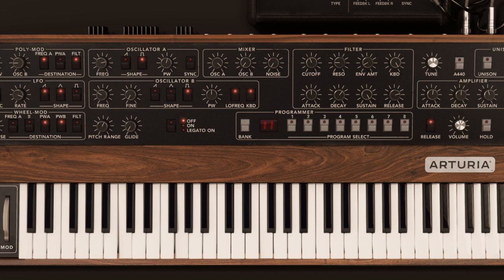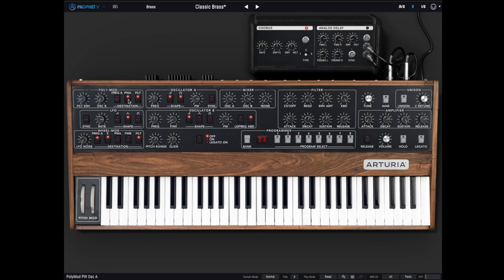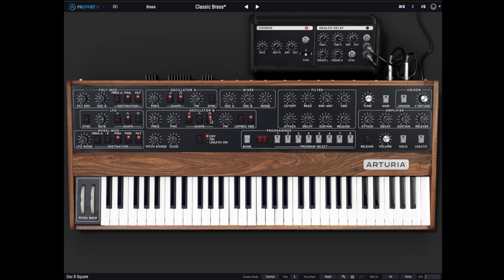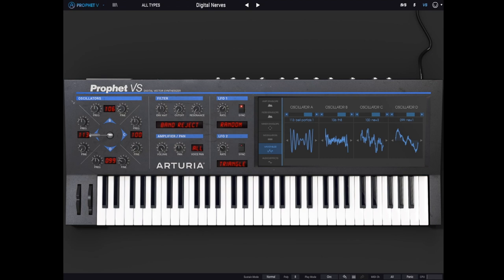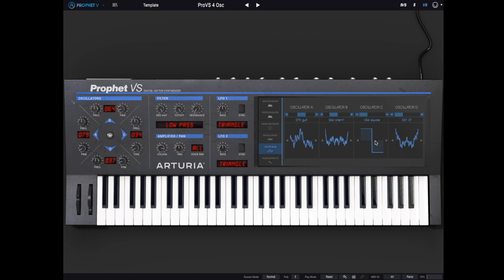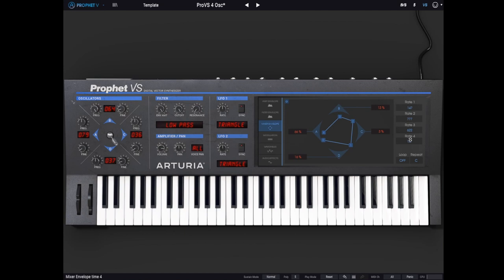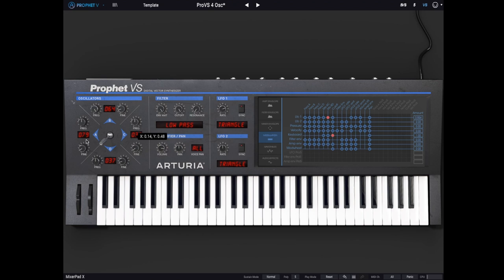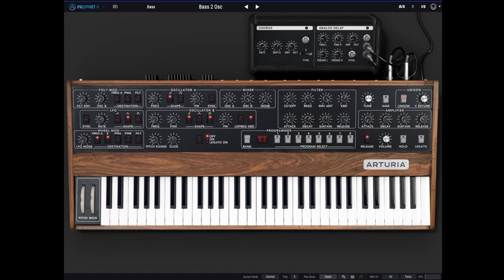Arturia Prophet V Demo and Tutorial (Prophet 5 and VS modes)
Part 1 of our demo and tutorial of Arturia's Prophet V, a recreation of both the legendary Prophet 5 and VS by Sequential Circuits.  In this video we present the P5 and VS modes, including patch editing.  Part 2 will focus on the "hybrid mode" that combines the P5 and VS into a single novel instrument.

00:13 Introduction to P5, VS and Hybrid modes
00:42 Prophet 5 mode: architecture and patch programming
04:26 Prophet VS mode: architecture and patch programming
10:14 Exploring factory presets (P5 and VS)
17:55 Final thoughts and Hybrid mode teaser

Enjoy these demos and tutorials?  Help us make more by supporting us ("buy us a coffee" with no obligation)

"The Prophet 5 was the first totally programmable synthesizer on the market. This revolutionary synth became the basis for all other polysynths to this day. The Prophet VS was the last synth made by SCI and again it set the synth world on its ear. Its digital vector synthesis brought a new soundscape that was then carried on in products from Korg and Yamaha...While the Prophet 5 was known for its 2 oscillator analog warmth, the Prophet VS used four digital wave table oscillators giving a crystal and clear sound. We have recreated both of these classic machines to give them the detail heard in the originals."